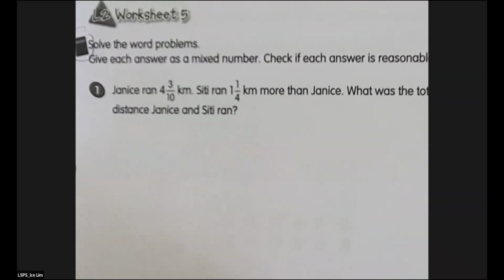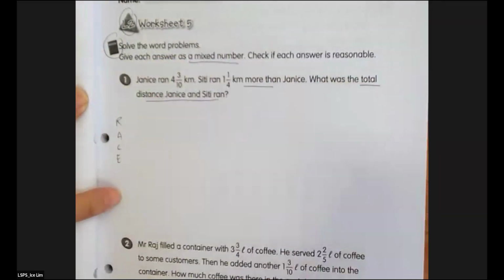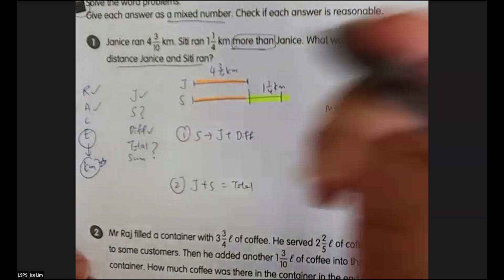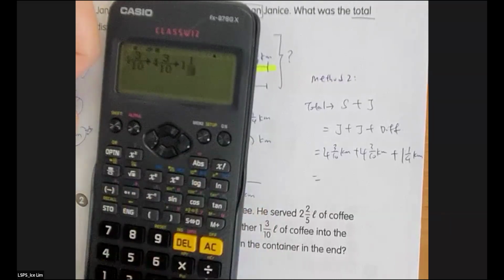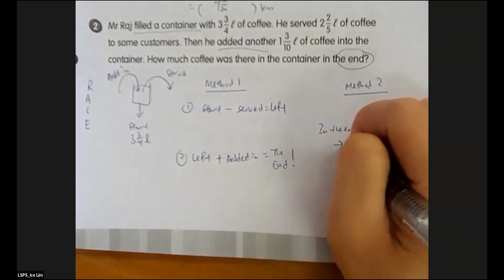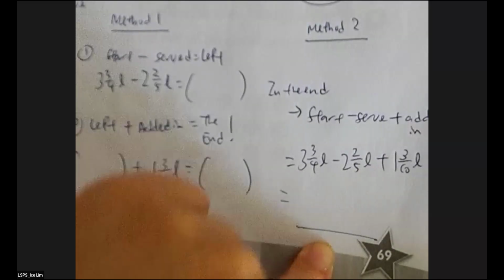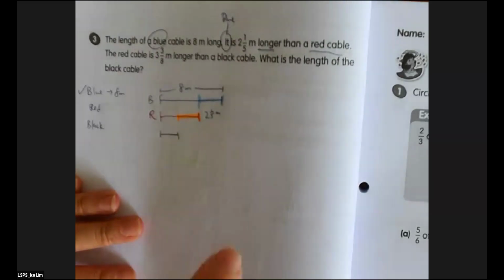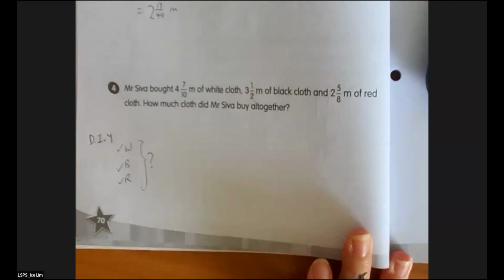P5 Math: 4/3/24 Fractions - Addition and Subtraction of Mixed Numbers WB P69-70 L2 Word Problems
Primary 5 Math:
 4/3/24 Fractions - Addition and Subtraction of Mixed Numbers WB P69-70 L2 Word Problems